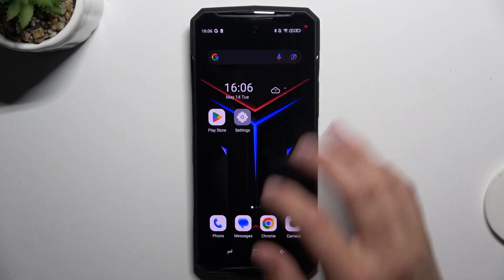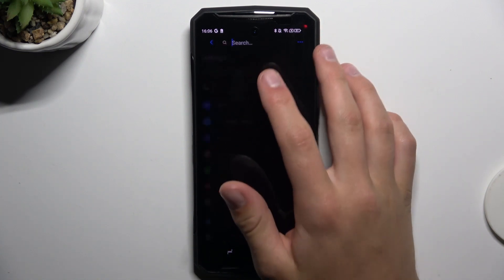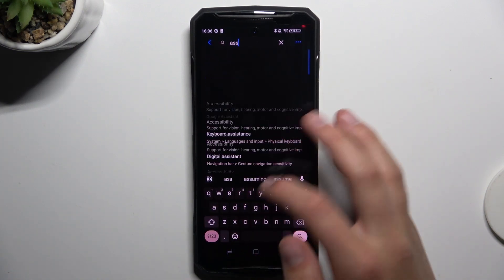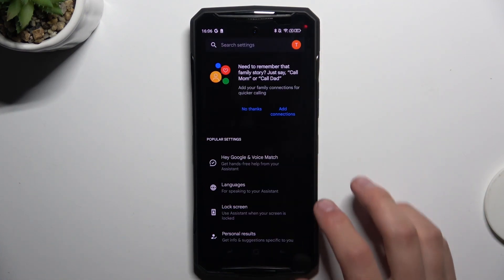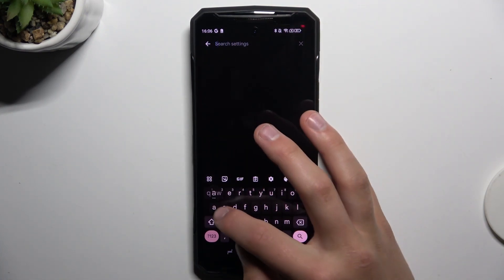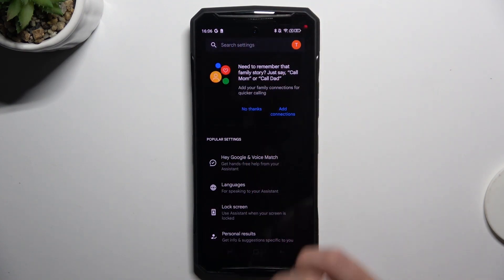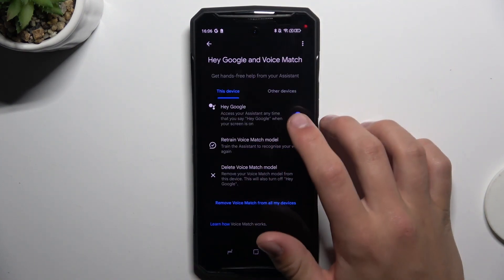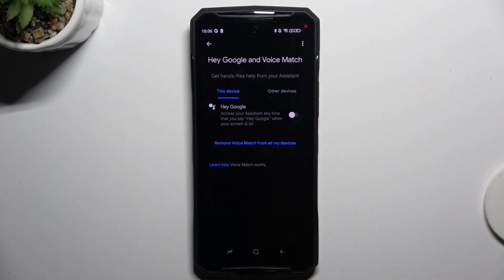Doogee DK10 How to Deactivate Google Assistant Voice Command Hey, Google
In this tutorial, we'll guide you through the steps to deactivate the "Hey, Google" voice command for Google Assistant on your Doogee DK10, allowing you to stop the device from responding to this wake phrase. Disabling this feature can be useful if you prefer not to use voice commands or if you find accidental activations disruptive. We'll show you how to access the Google Assistant settings and turn off the "Hey, Google" voice command feature. Follow our instructions to customize your device's voice command settings according to your preferences.

How to deactivate "Hey, Google" voice command on the Doogee DK10? How to turn off wake phrase for Google Assistant on the Doogee DK10? How to disable voice commands on the Doogee DK10? How to stop the device from responding to "Hey, Google" on the Doogee DK10? How to customize voice command settings on the Doogee DK10?